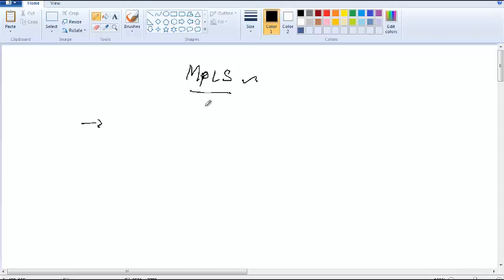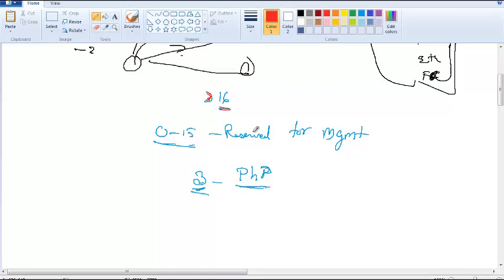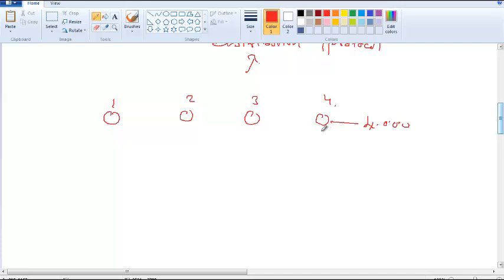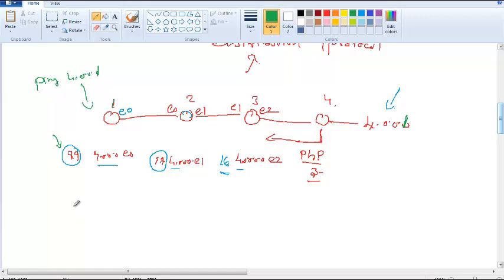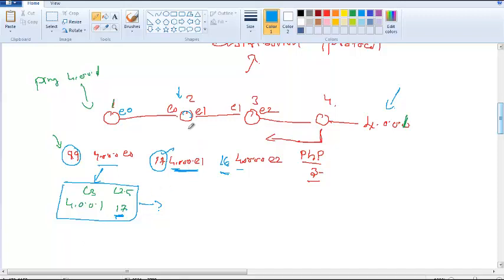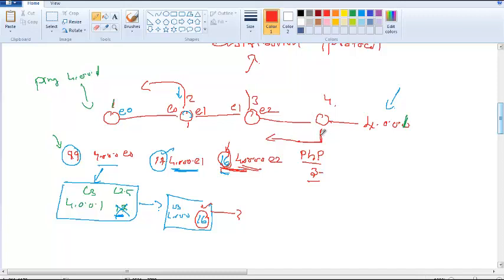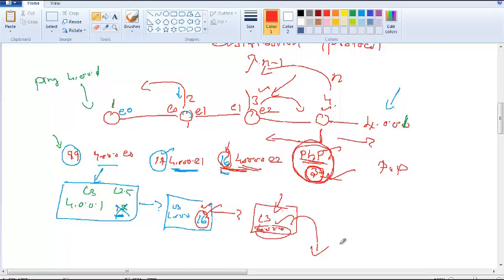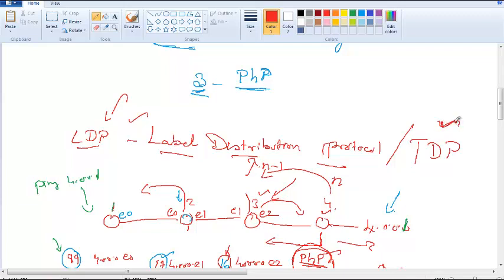MPLS for Beginners part 1